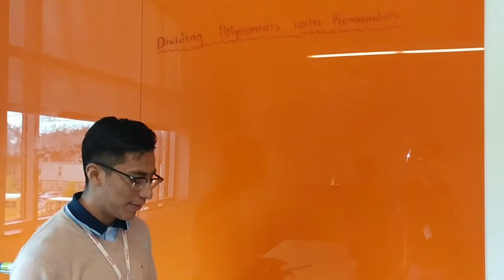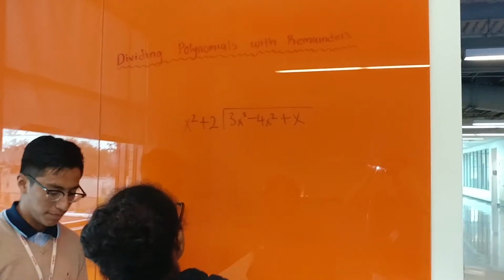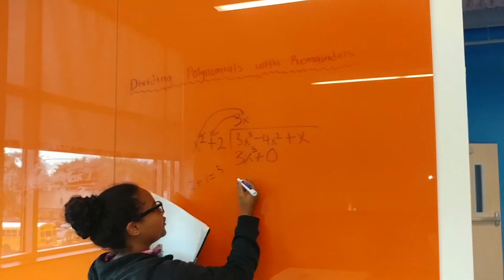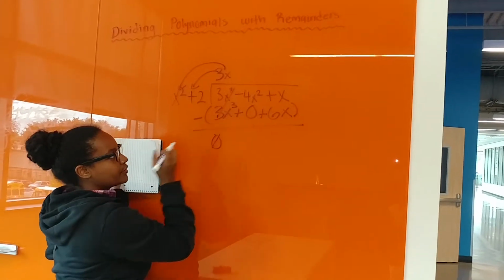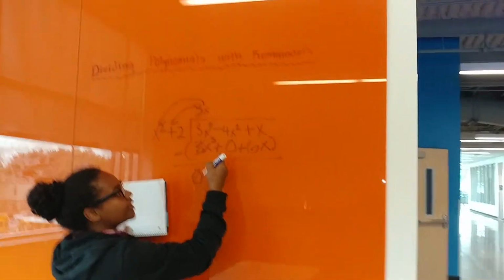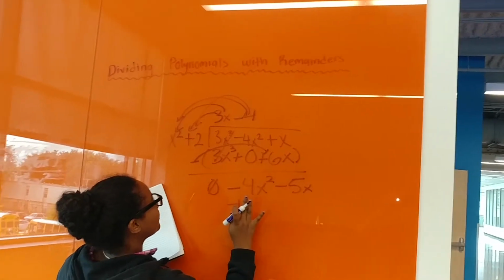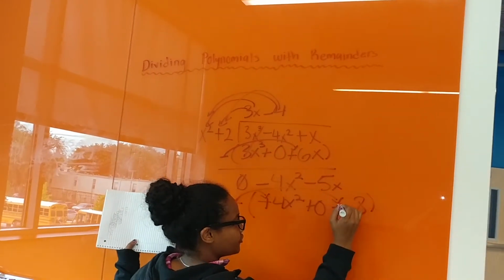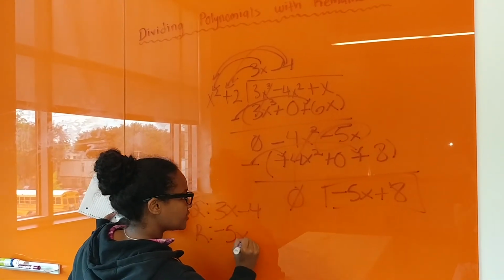Dividing Polynomials with Remainders